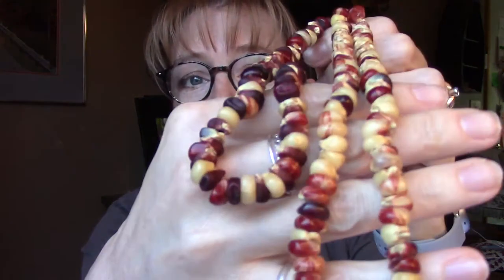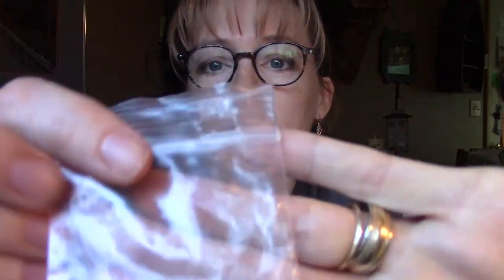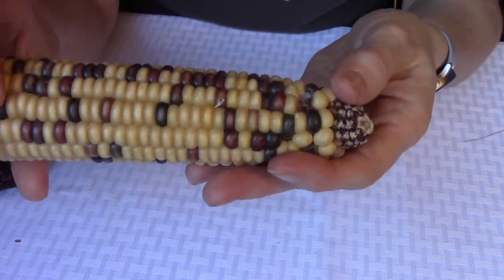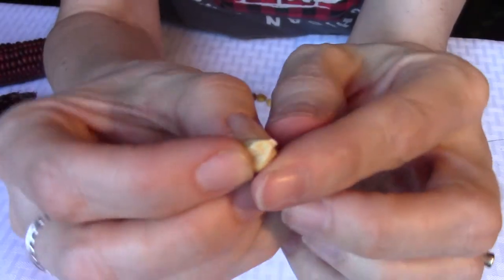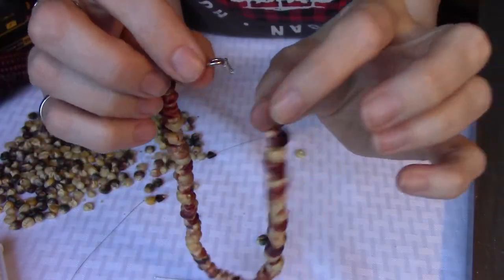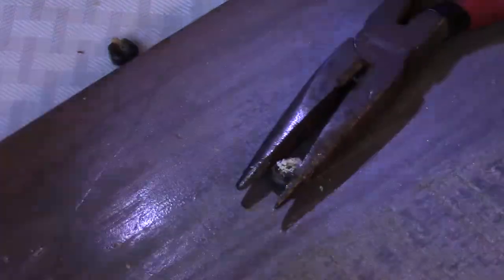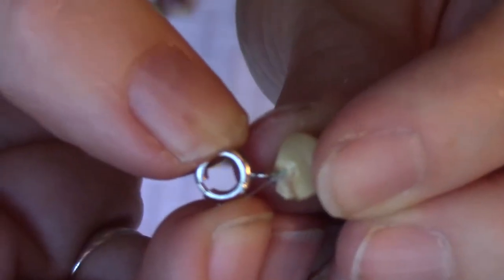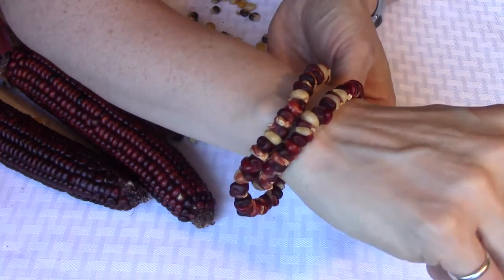Indian Corn Craft Jewelry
Looking for a unique Indian corn craft this fall?  Make some jewelry!  Removing the corn from the cob is easy, and there is a variety of colors to choose from.